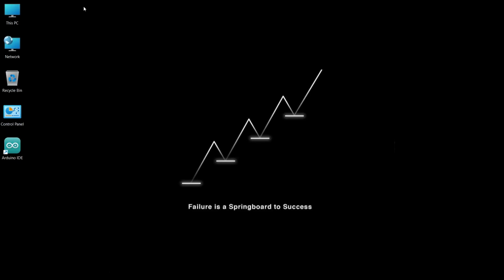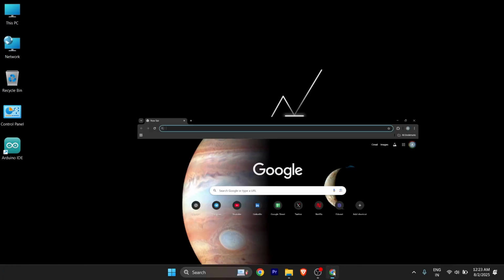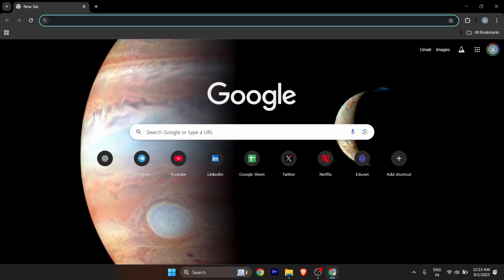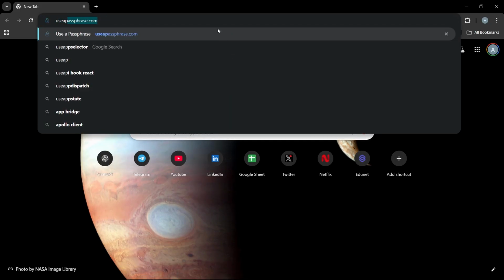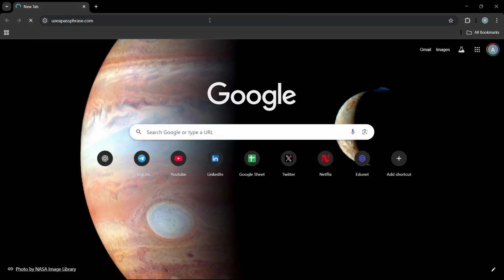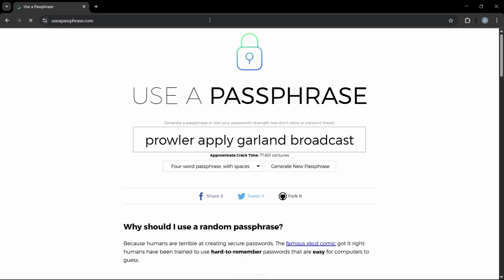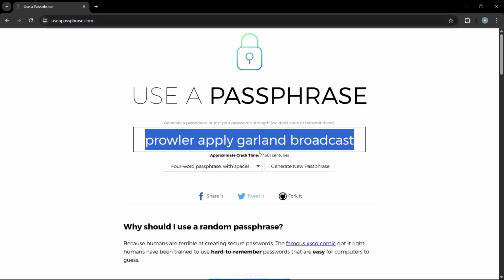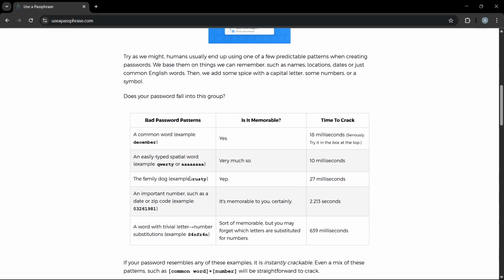How to Generate a Secure Passphrase Instead of a Password [easy]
Enhance your online security by learning how to generate a strong, memorable passphrase instead of a complex password. This video will show you an easy method for creating a secure passphrase by using four or more random, unrelated words. We’ll explain why this technique is far more resistant to hacking and simple to remember, helping you protect your accounts with a phrase that is both powerful and easy to recall.